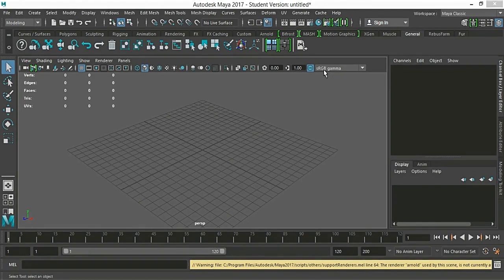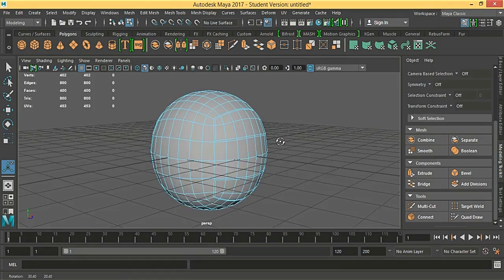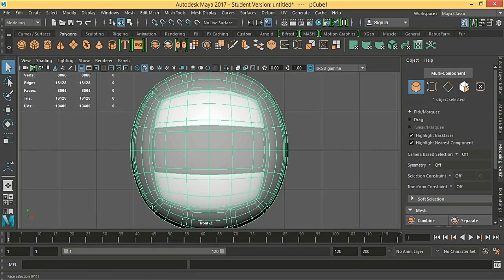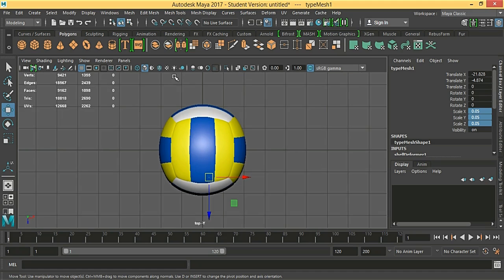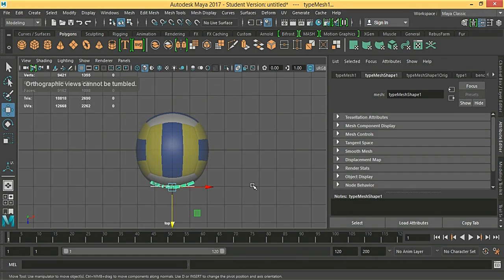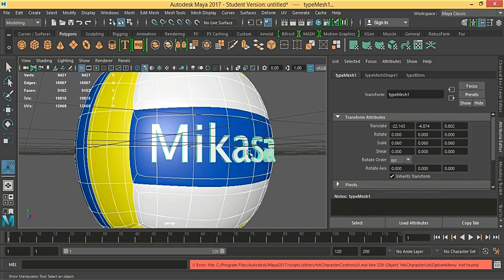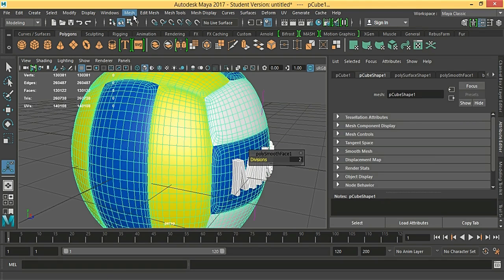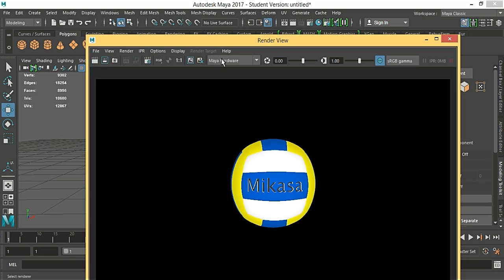Maya tutorial:How to model a Volley ball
Modeling a Volley ball in Autodesk Maya

In this basic tutorial I will show you how to get started on modeling a Volley ball in Autodesk Maya

And Thanks   ; )